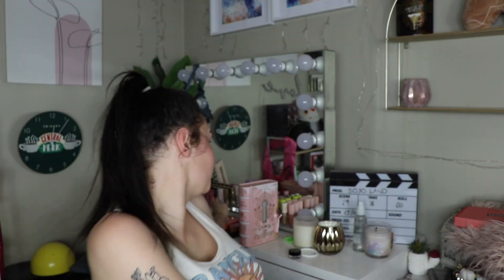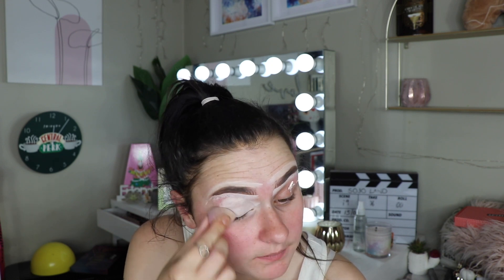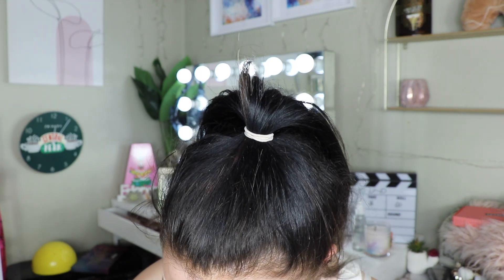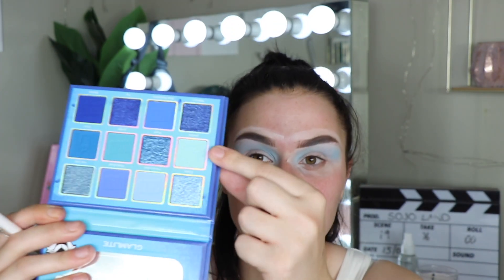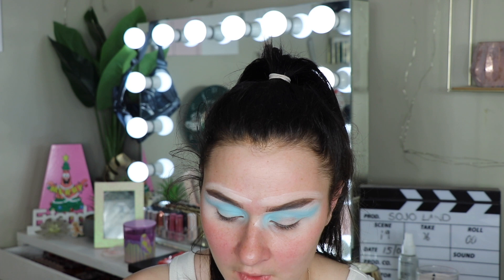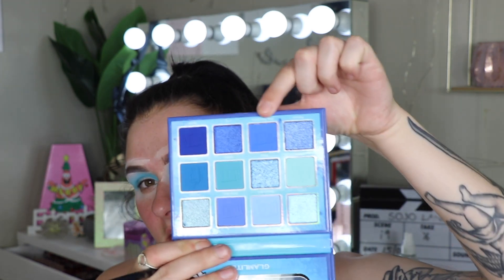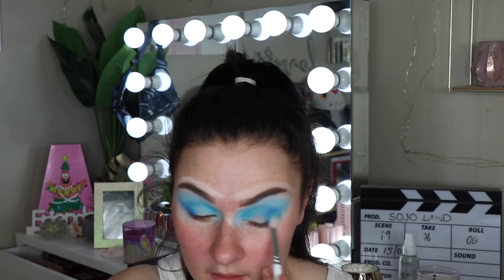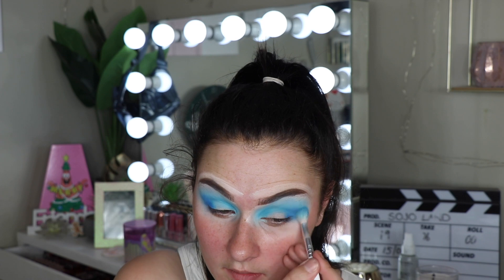GLAMLITE X ICEE BLUE RASPBERRY PALETTE! SoJo Beauty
Hey guys, I tried out the Glamlite x Icee blue raspberry palette! Enjoy! x